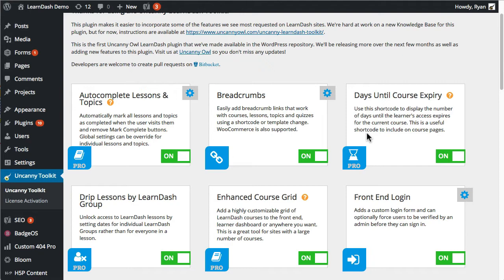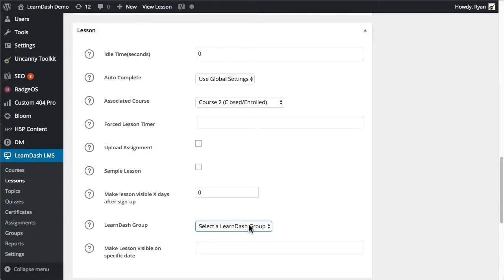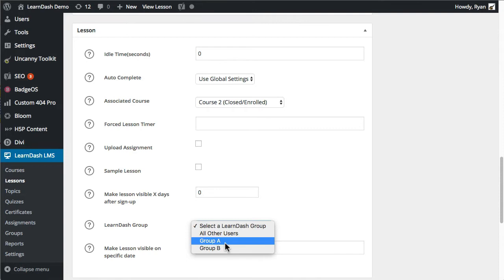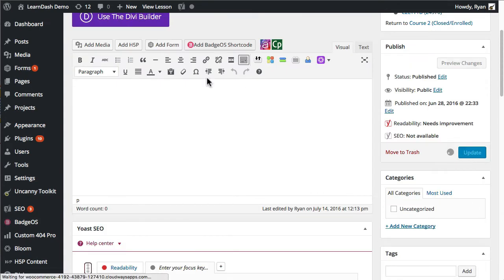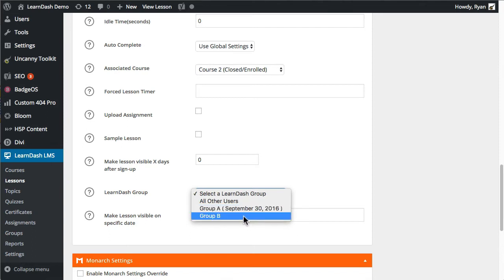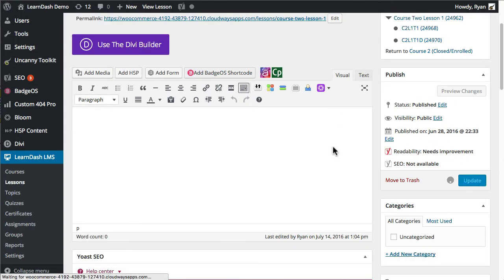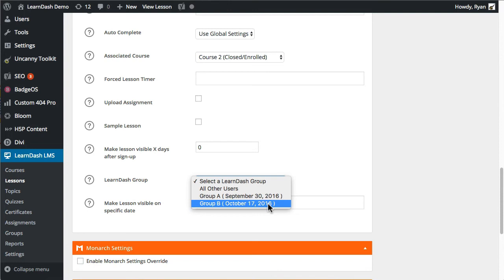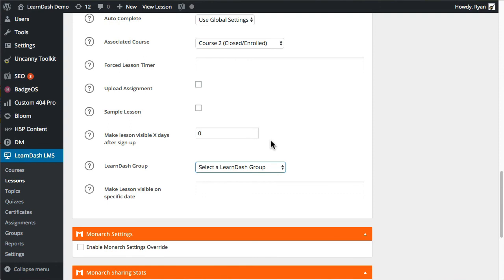Drip Lessons by LearnDash Group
Use the Drip Lessons by LearnDash Group module in the Uncanny LearnDash Toolkit Pro set of modules to unlock lessons by specific LearnDash Group.

More information about the Pro suite of modules for the Uncanny LearnDash Toolkit is available